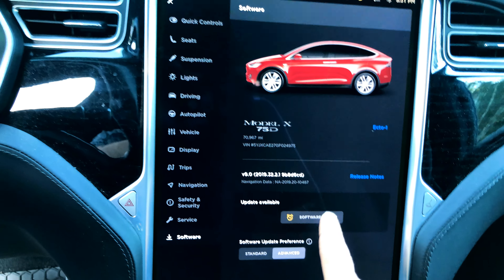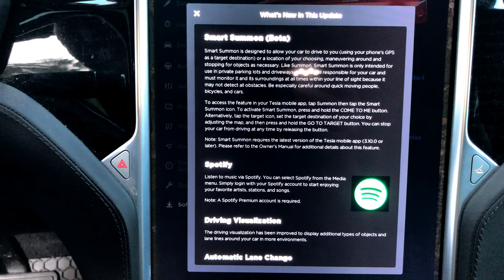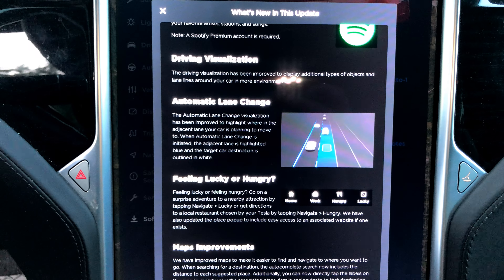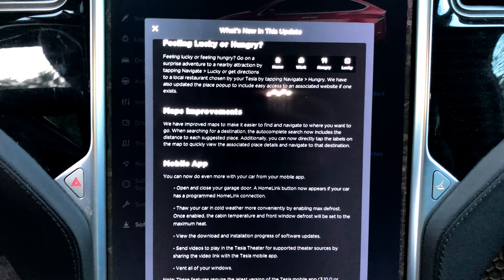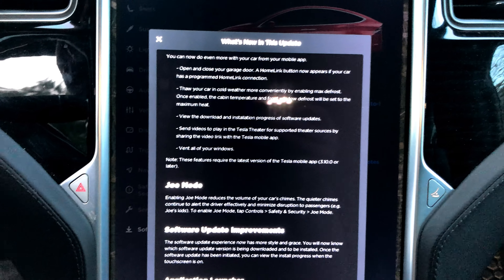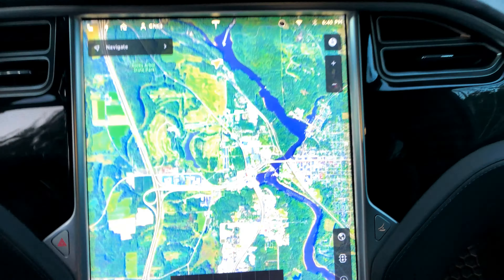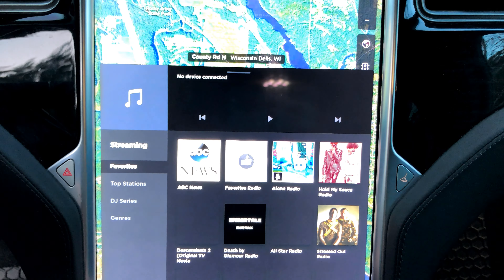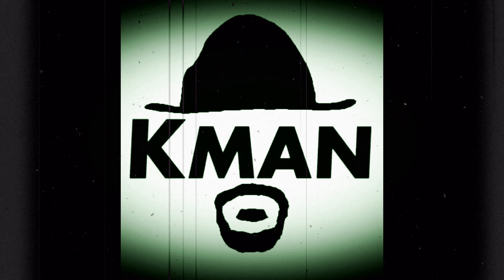Firmware 10 Release Notes MCU1 NO NETFLIX!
Tesla Initial Firmware 10 Release-Release Notes. Vehicle is AP2 with FSD Option & MCU 1 hardware.
It’s here. Software Version 10.0 – our biggest software update ever. We’re raising the bar for what people have come to expect from their cars with new entertainment, gaming, music, and convenience features designed to make your car much more capable, as well as making time spent in your car more fun.

This week, Tesla owners around the world will start waking up to Version 10.0 features via an over-the-air update. Here’s a look at what’s new:

Tesla Theater
Get the most out of Model S, Model X, and Model 3 center displays by connecting to your Netflix, YouTube, and Hulu or Hulu + Live TV accounts to watch your favorite shows, movies and content right from your car while parked. For our China-based customers, we’ll be launching with iQiyi and Tencent Video access, and we expect to add more global streaming and entertainment services over time. Additionally, all customers will have access to Tesla tutorial videos to learn more about their vehicle.

Smart Summon
With Smart Summon, customers who have purchased Full Self-Driving Capability or Enhanced Autopilot can enable their car to navigate a parking lot and come to them or their destination of choice, as long as their car is within their line of sight. It’s the perfect feature to use if you have an overflowing shopping cart, are dealing with a fussy child, or simply don’t want to walk to your car through the rain.

Karaoke
Our new “Car-aoke” feature lets you sing your heart out with friends on a road trip – or by yourself. Caraoke comes with a massive library of music and song lyrics, with support for multiple languages.

Restaurants & Destinations
Our new “I’m Feeling Lucky” and “I’m Feeling Hungry” navigation features will lead you on an adventure to a local restaurant or point of interest that’s within your car’s range.

We’ve also improved our maps so that your search results will be sorted based on distance to each destination.

Music & Podcasts
We’re expanding our music and audio platform to enable Spotify

Tesla Arcade
Cuphead, Studio MDHR's popular run-and-gun action game, is now available in the Tesla Arcade. Traverse strange worlds, acquire new weapons, learn super moves, and discover hidden secrets while you try to pay your debt back to the devil. Using a USB controller, single-player and co-op modes are available to play in the Tesla Edition of Cuphead, which includes the game’s full first level as you play as Cuphead or Mugman.

Security & Convenience
To help make USB storage for our Dashcam and Sentry Mode features easier to manage, video clips taken while your vehicle is being protected by Sentry Mode will now be stored to a separate folder on your USB drive. Older clips will also be automatically deleted if you’re low on storage.

We have also made several UI and options changes available to drivers. One of our favorites is the new “Joe Mode,” which lowers the cabin volume for select alerts such as parking chimes – perfect for when you have sleeping passengers in the rear seats that you don’t want to wake up. Additionally, you can now do even more with your car from your Tesla app with the latest mobile software, including opening and closing your garage door via HomeLink, defrosting your vehicle’s cabin at the maximum temperature, and remotely controlling your Model 3 and Model X windows.